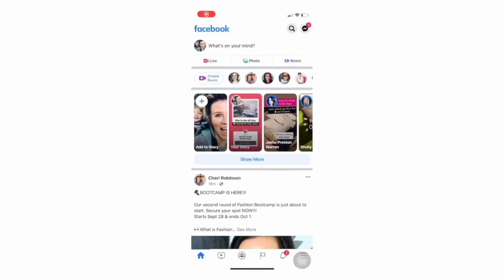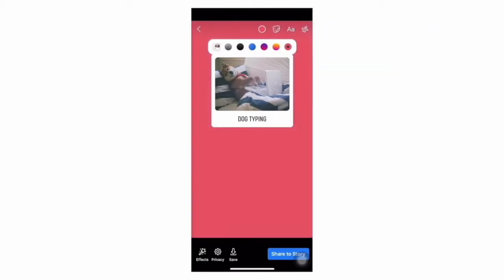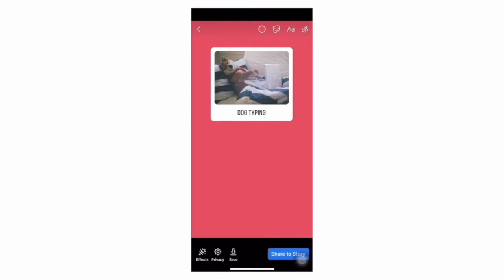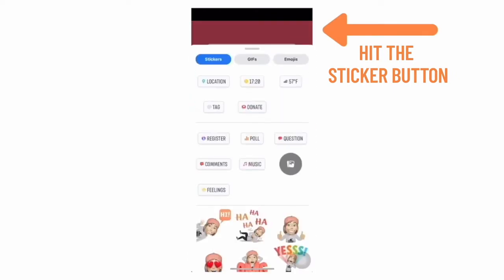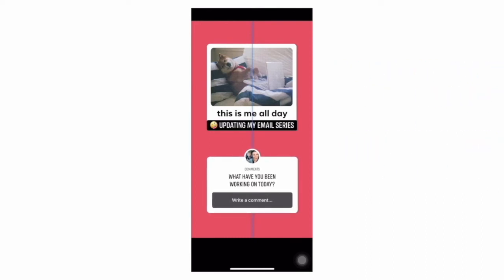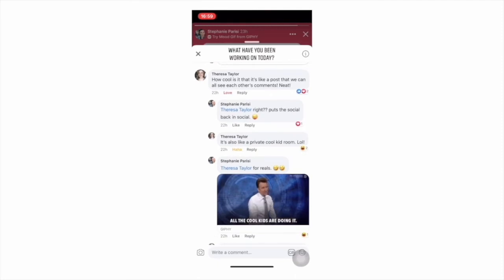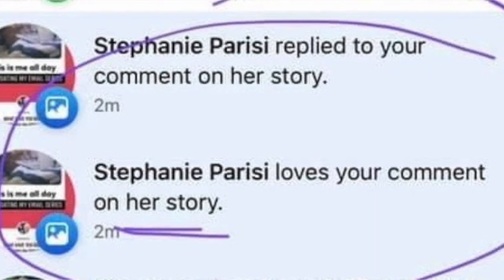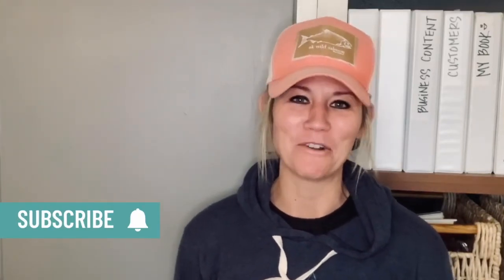[TUTORIAL] Facebook Stories Update: How To Add Comments To Your Story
Facebook rolls out yet again another sweet stories update! Learn how to create conversations (which lead to sales) by using this new comment feature in your facebook stories.

00:00 How To Add Comments To Your Story
00:23 Tutorial
00:47 Change The Background Color
01:39 Insert Comment Button
02:58 Join The Pack!